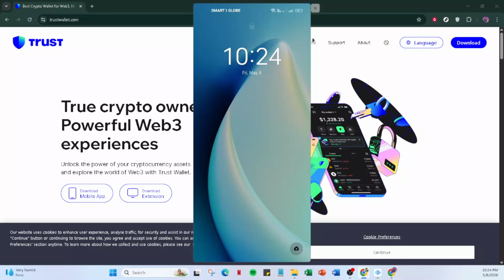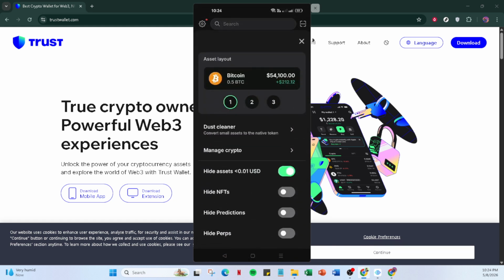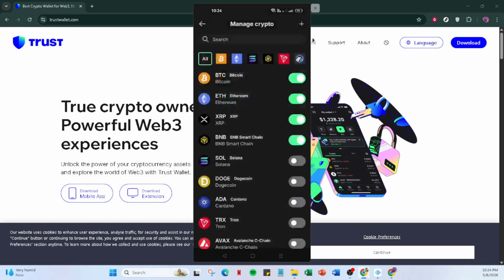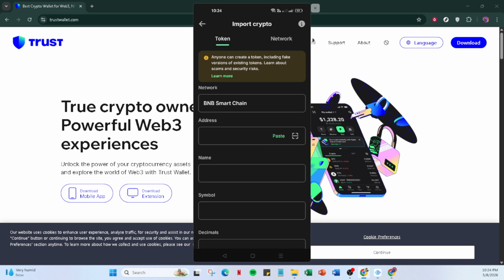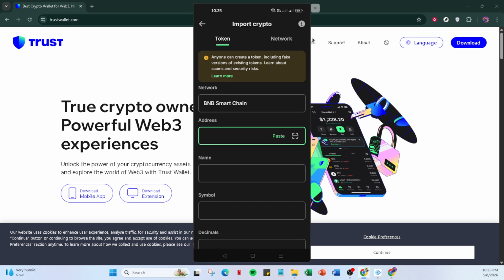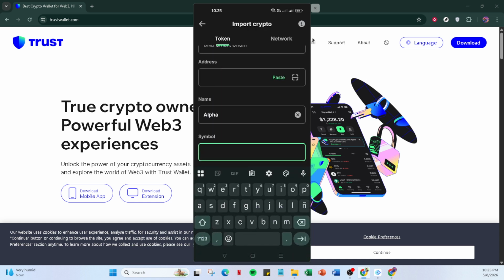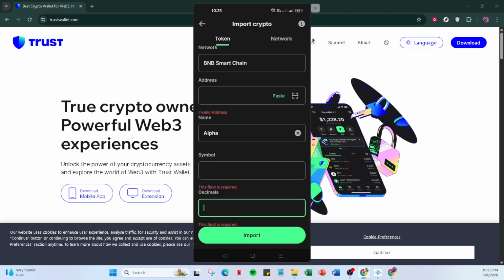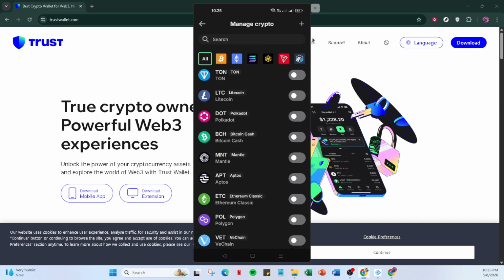How to Add Alpha Network to Trust Wallet [2026 Guide]